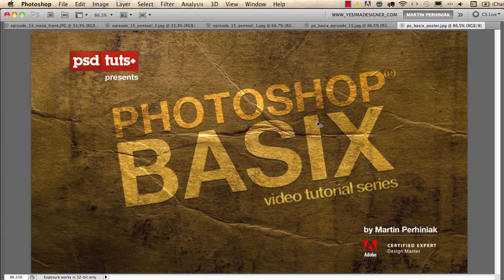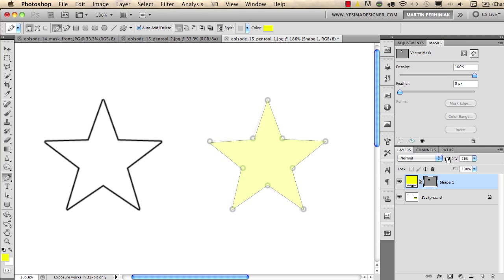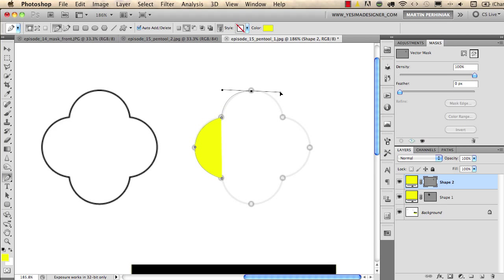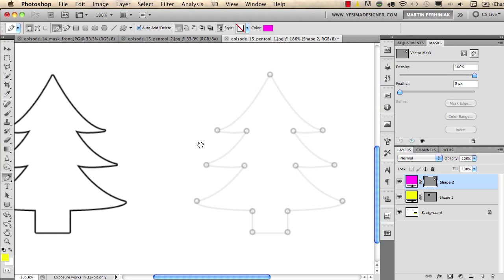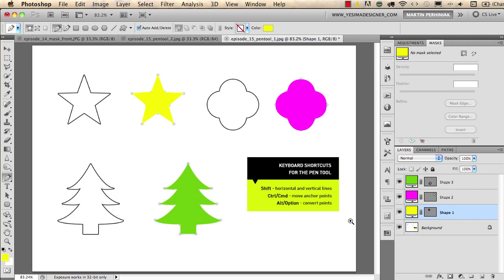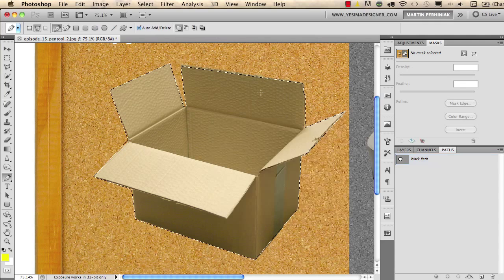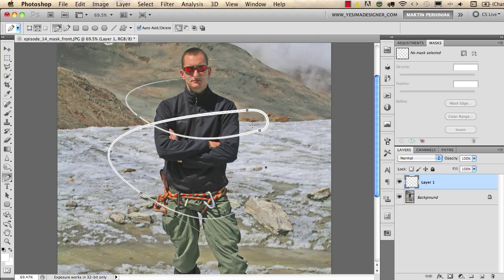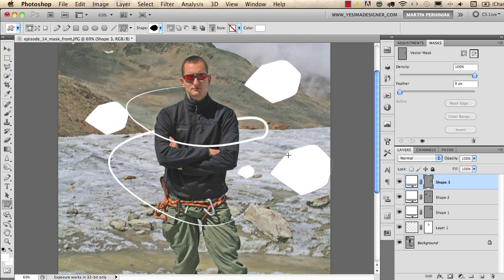Taming of the Pen Tool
In this tutorial, we will explain shape layers, making selections, and stroking a path with the pen tool in Photoshop.